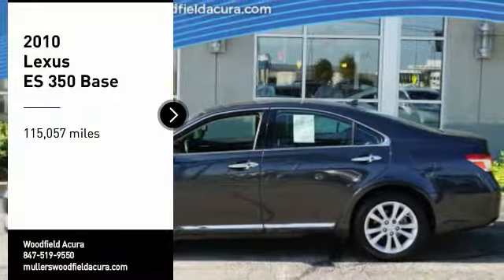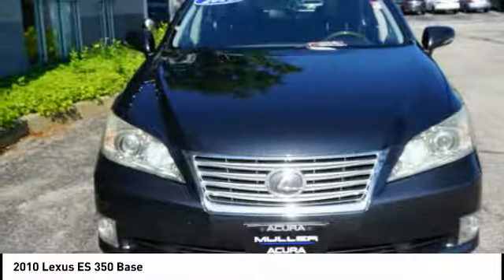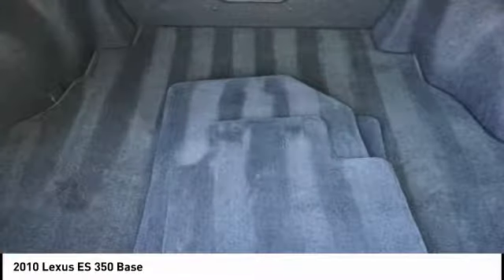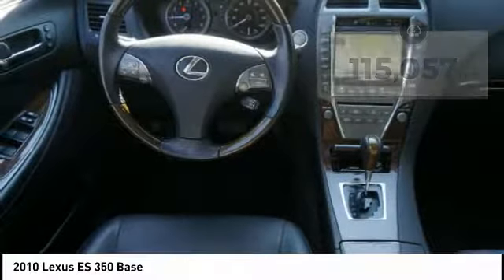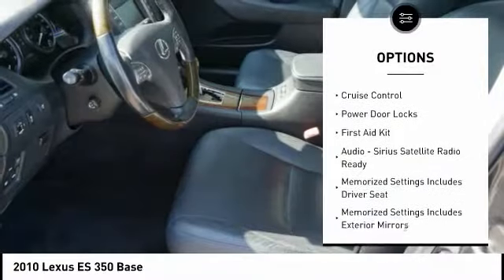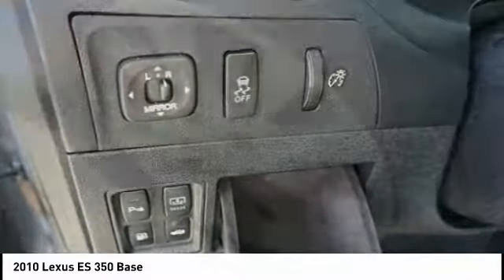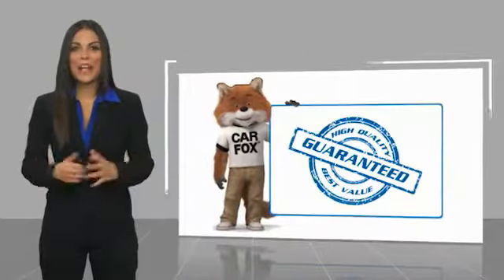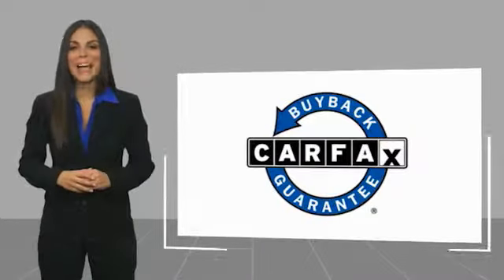2010 Lexus ES 350 Hoffman Estates IL P15332A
2010 Lexus ES 350 Base

Woodfield Acura
1099 w. Higgins Rd.

2010 Lexus ES 350 FWD 6-Speed Automatic with Sequential Shift ECT-i Gray 3.5L V6 DOHC Dual VVT-i 24V Navigation System, Power moonroof.19/27 City/Highway MPG